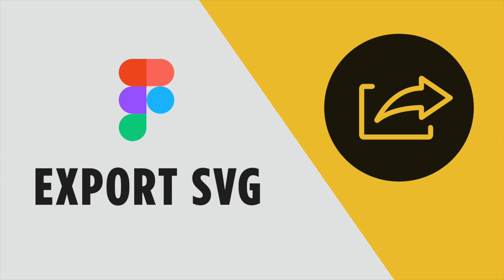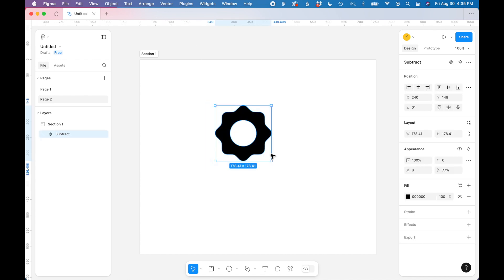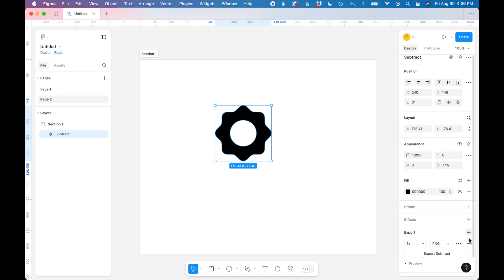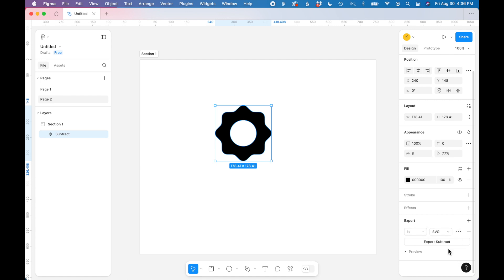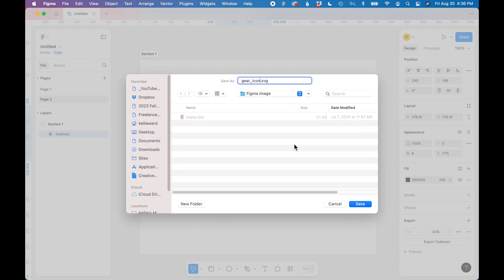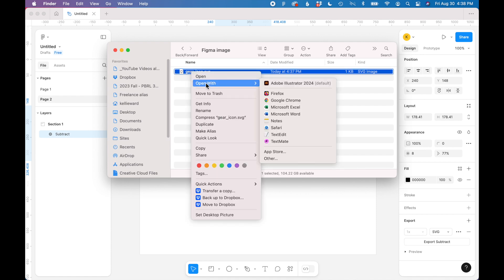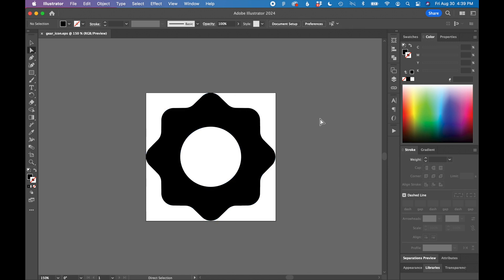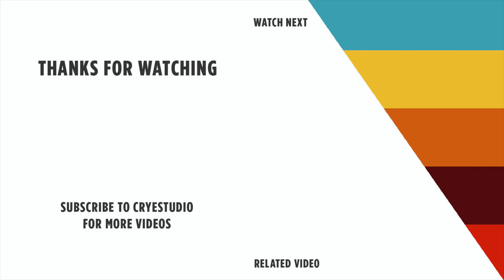How to Export an SVG in Figma | Quick Figma Tutorial for Vector Graphics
In this tutorial, I'll show you how to easily export your designs as SVG files in Figma. Whether you're creating icons, illustrations, or logos, learning this quick export process will make your designs ready for web and development use. Perfect for beginners and experienced designers alike!

► Export as vector SVG in Figma

💡 CONTENTS
00:00 - Introduction
00:18 - Export as SVG
01:04 - Check/edit the file in Illustrator